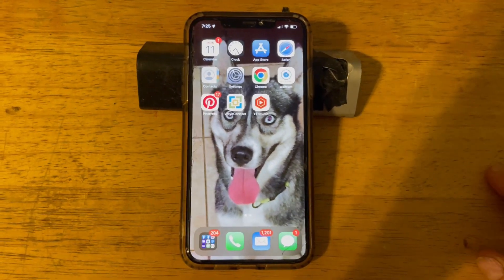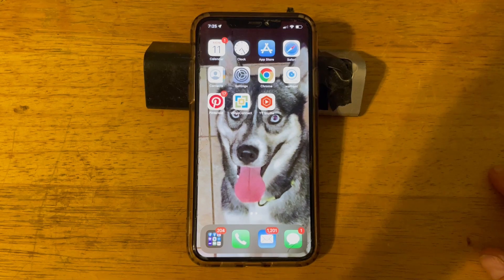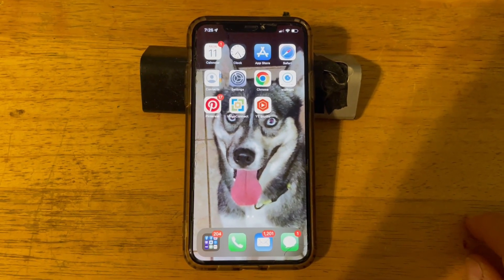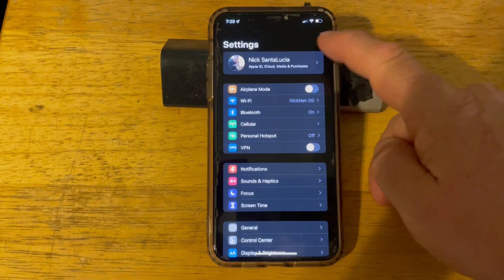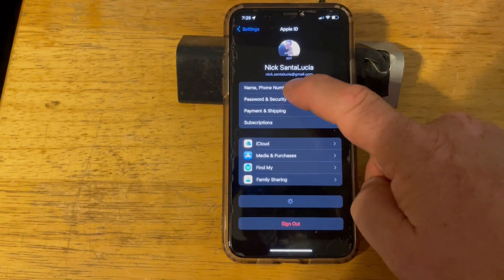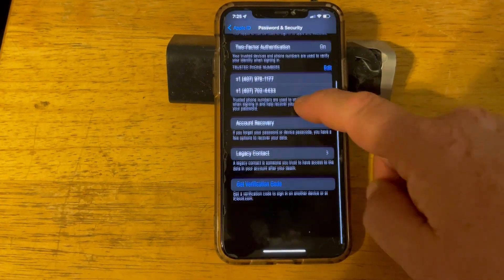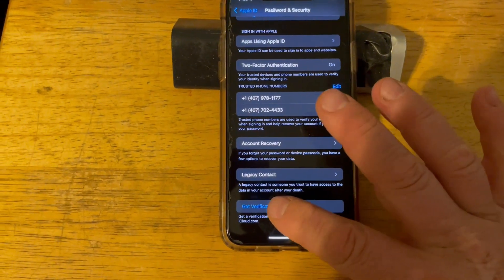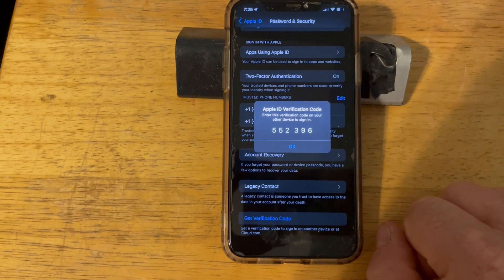iPhone/iPAD Code Generation (for AppleID two-factor authentication)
This video will show you how to use your iPhone or iPAD to generate a code if you are not getting prompted to "ALLOW" when trying to sign on from another device.

The video refers to doing this to provide the code to "Sideloadly" but you can use it to generate a code for any app that is trying to send you a two factor authentication code to your iPhone or iPAD if you aren't getting the pop-up.